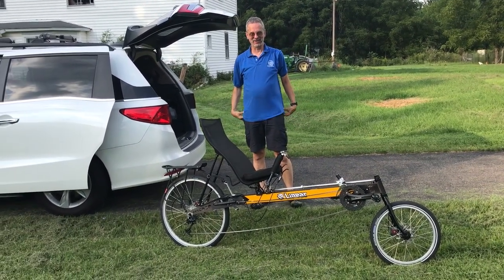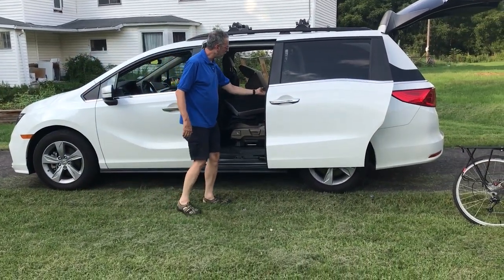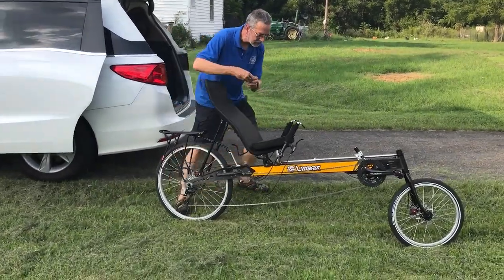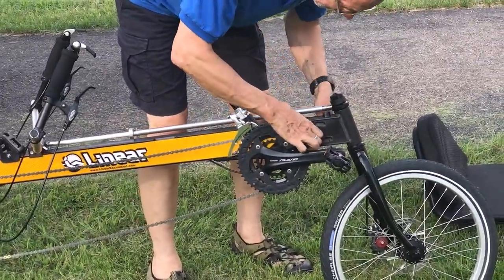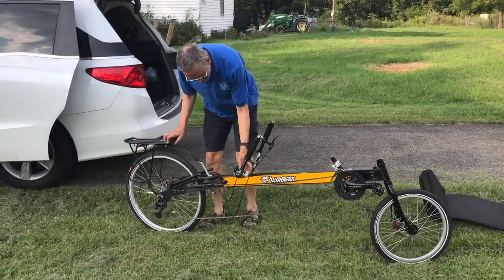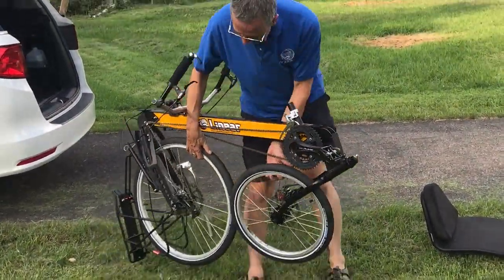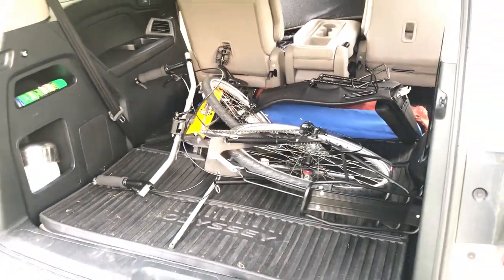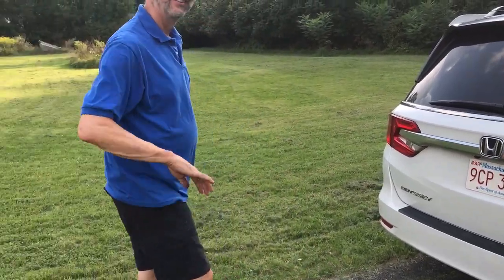Partially folding the Linear Limo for quick car storage